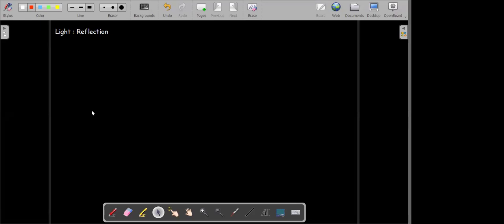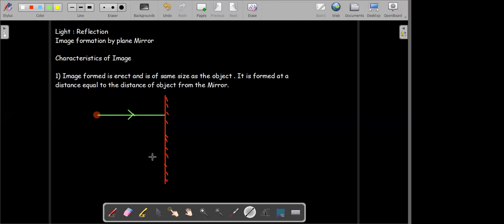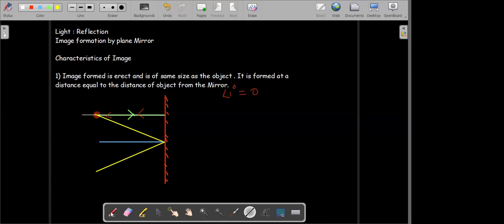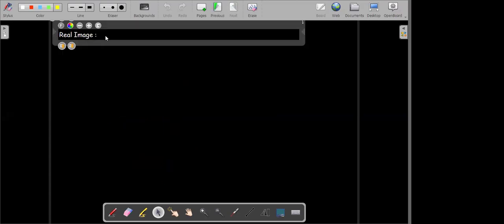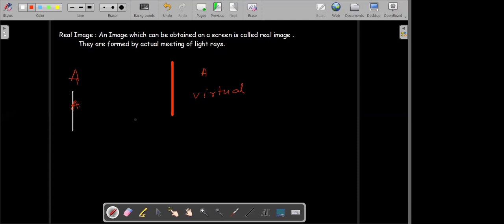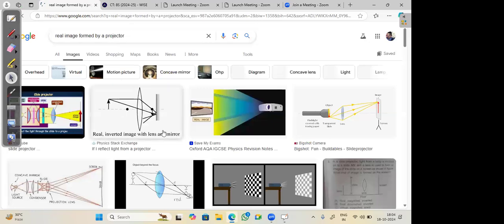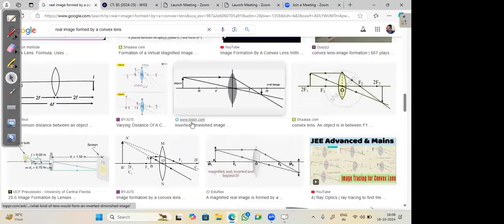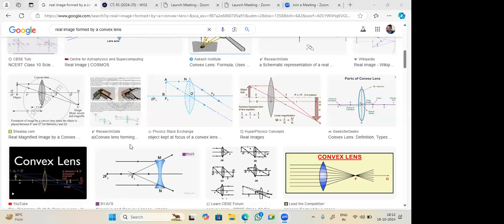Grade 8 Light L2